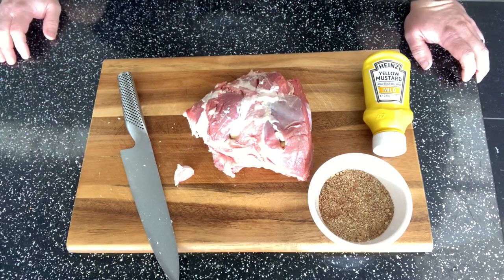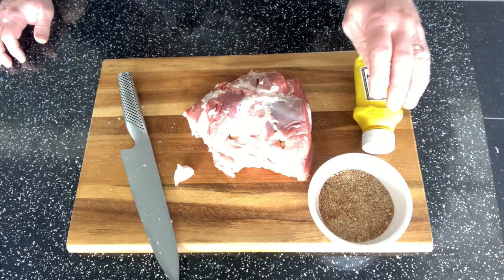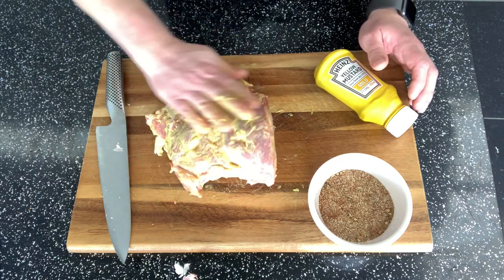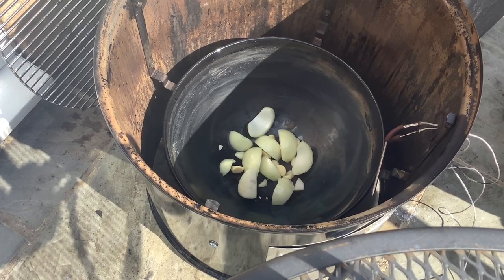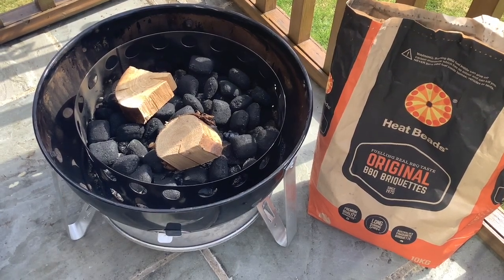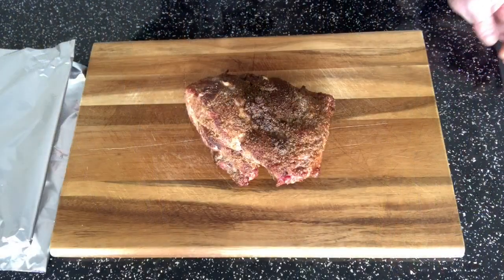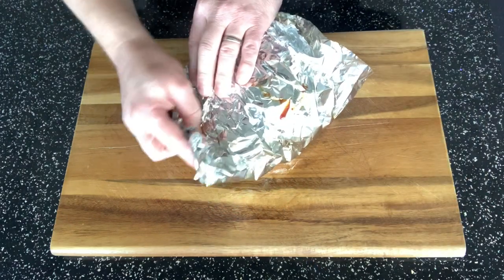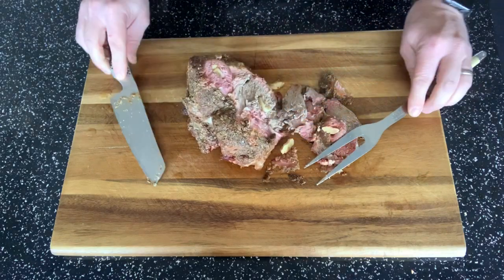Smoked Lamb Shoulder Weber Smokey Mountain